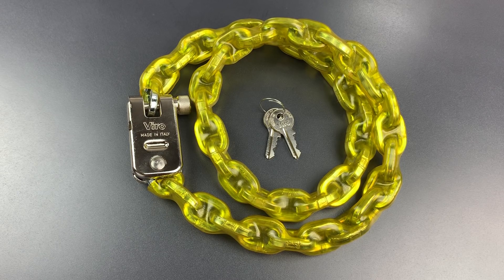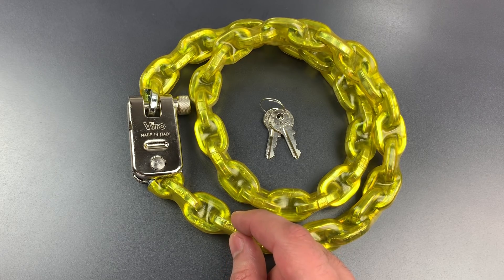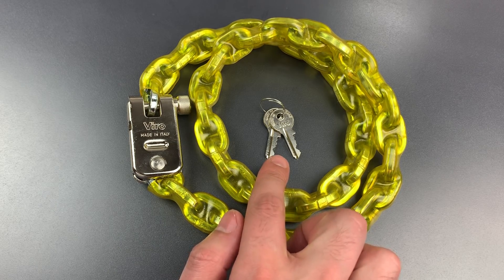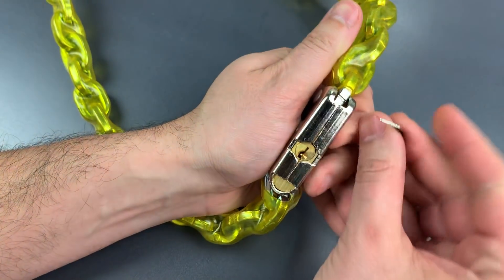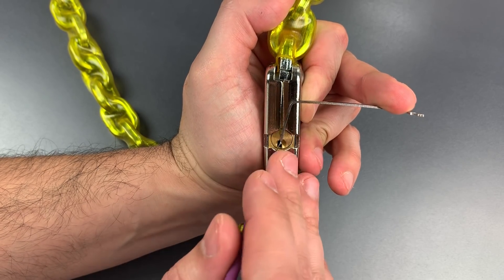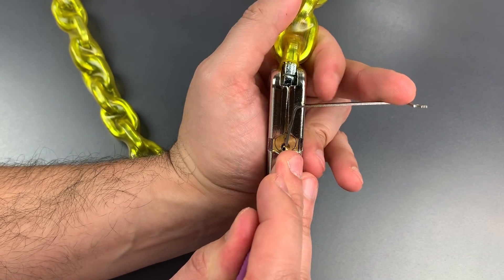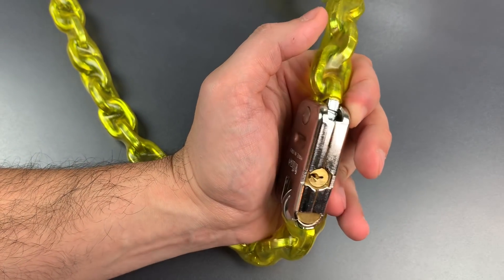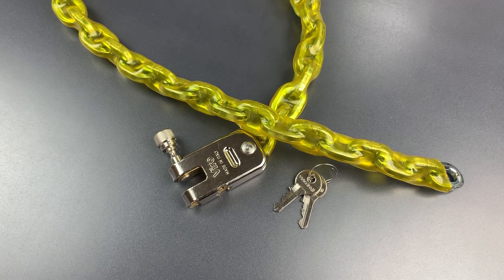[798] Viro “Morso” Bicycle Chain Lock Picked